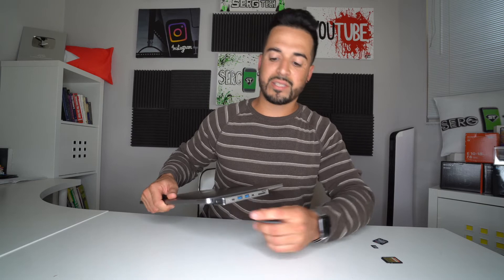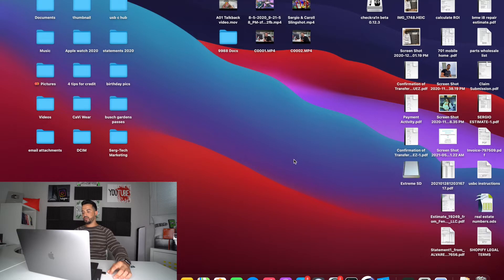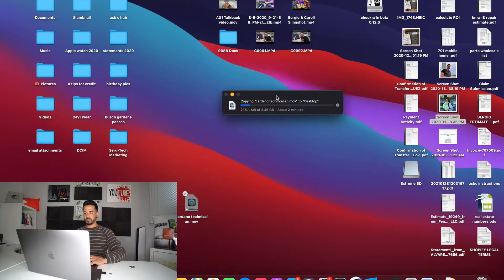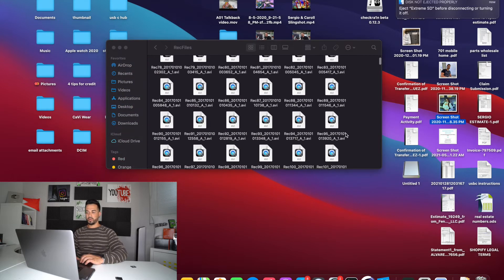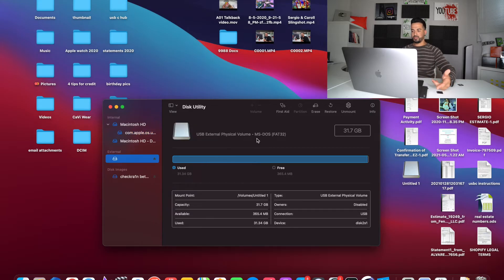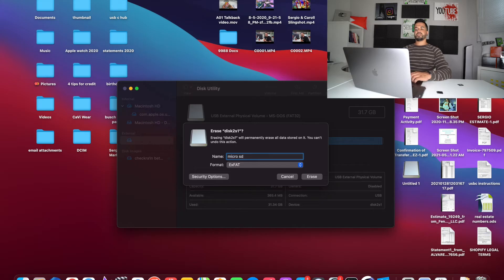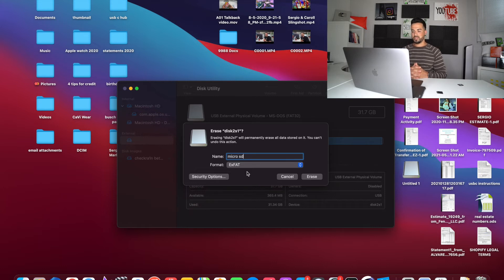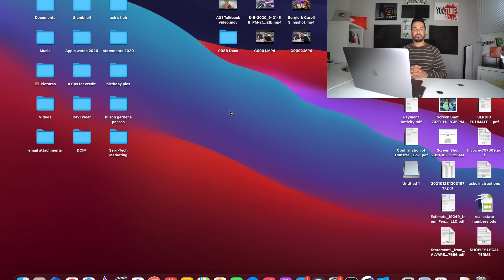How to READ any SD Card with 2021 MacBook Air / Pro - Tutorial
Want to read SD or micro SD cards on your MacBook Pro or MacBook Air? Here is the simple solution. This is the best USB C to SD Card reader for MacBook Pro/Air!

In this tutorial I show you how to format your external drives properly so that your MacBook can easily read them in the future.

This is the best cool and inexpensive method to connect your SD cards to your MacBook with this USB-C hub.

This adapter hub will get your Apple MacBook Pro or MacBook Air to easily read SD cards, USB cables, and HDMI cables. This in my opinion is by far one of my favorite MacBook accessories of 2020.

- 1 Thunderbolt 3 port (USB-C)
- 1 USB-C port (Regular)
- 1 HDMI output,
- 2 USB3.0 ports,
- 1 TF(Micro SD) card slot
- 1 SD card slot

- It is actually one hub for all possible accessories, It is a slim, compact and stylish adapter the perfect companion for your new MacBook Pro/Air.
- Easy to use, does not require any software drivers or complicated installation process, special designed for 13" and 15" 2016/2017/2018/2019/2020 MacBook Pro & Air , completely seamlessly fit notebook.